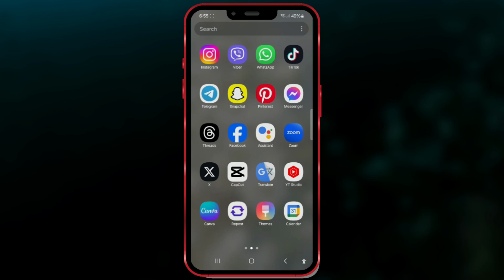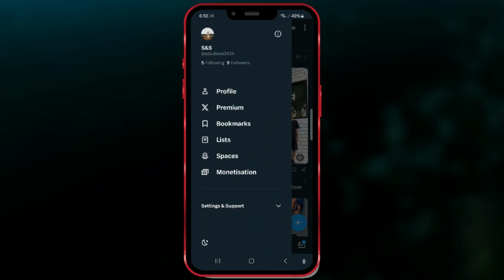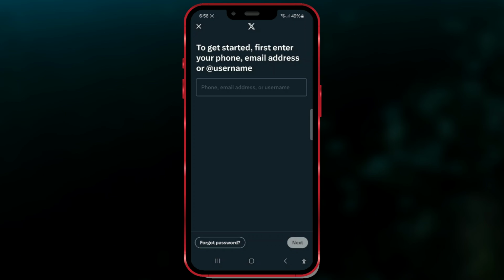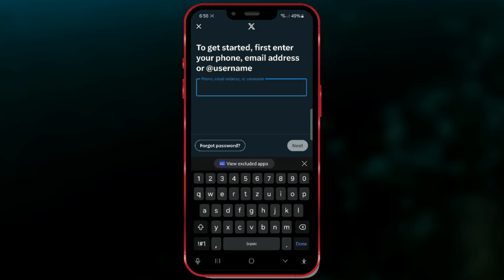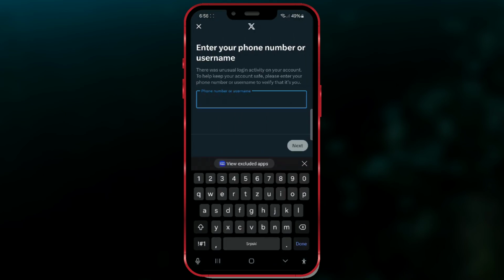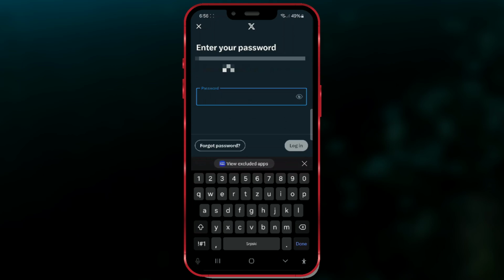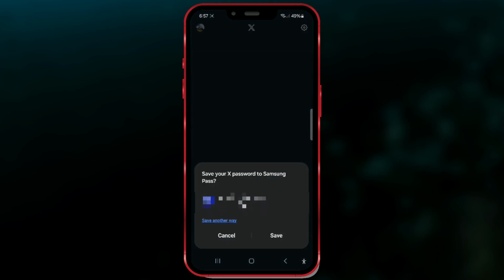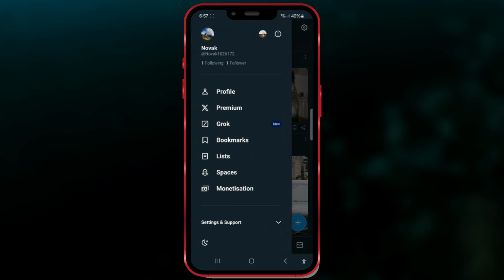How to Add Account on X (Twitter)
In today's tutorial, I'll show you how to add an account on X, formerly known as Twitter. Managing multiple accounts can be very useful, whether you're handling personal and professional profiles or simply want to keep different interests separate.

Follow these simple steps to seamlessly add a new account to your X app.